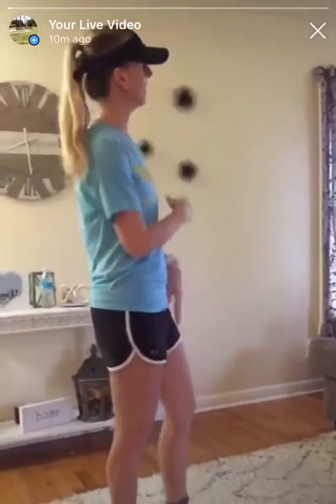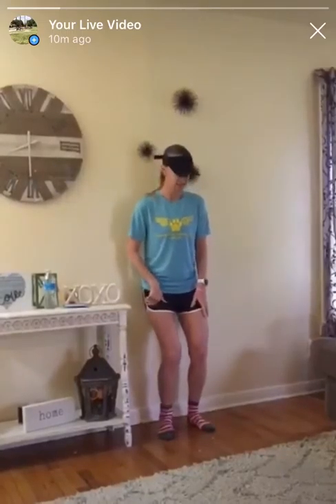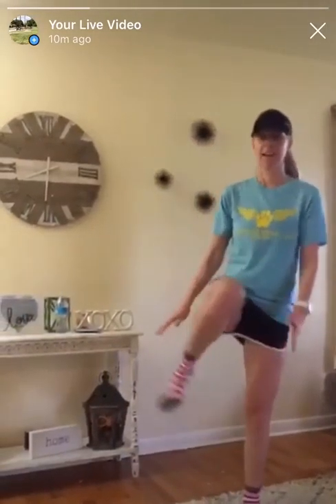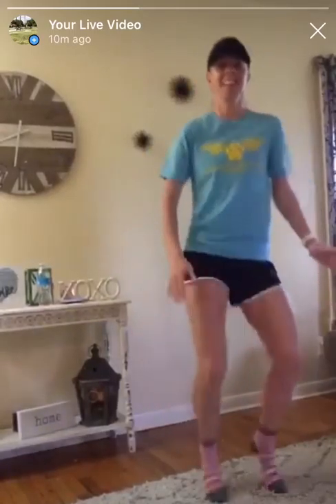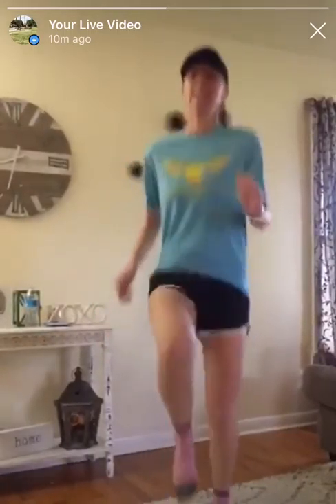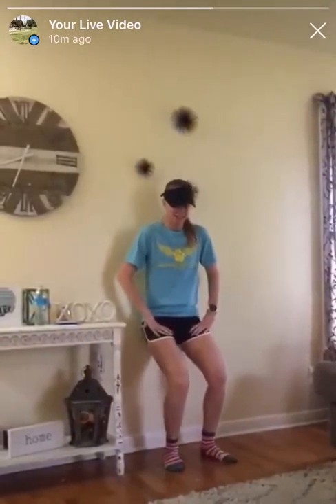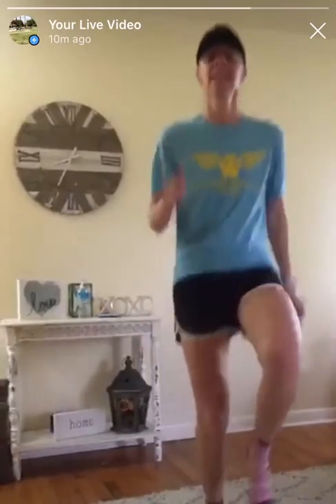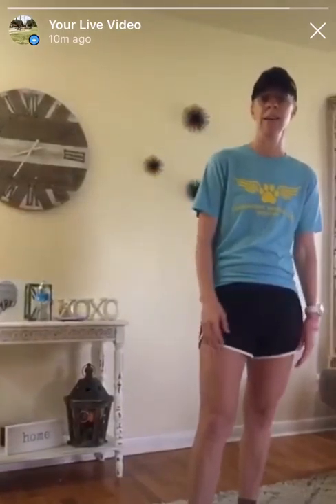March 23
Workout -Let’s Do This! It’s a good Morning